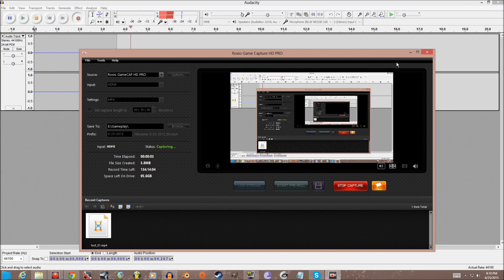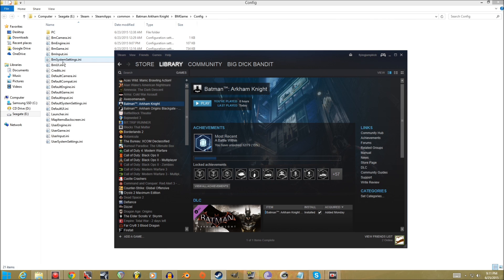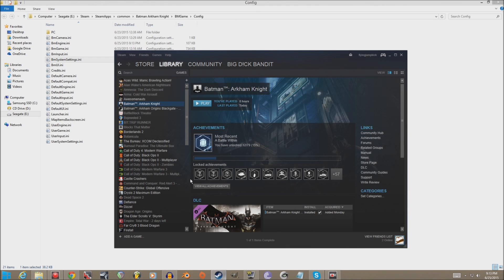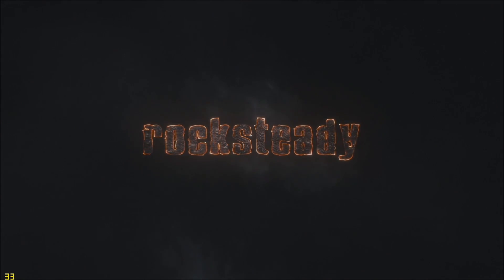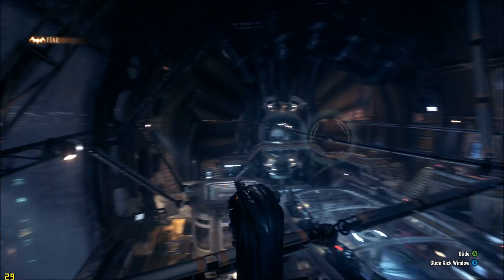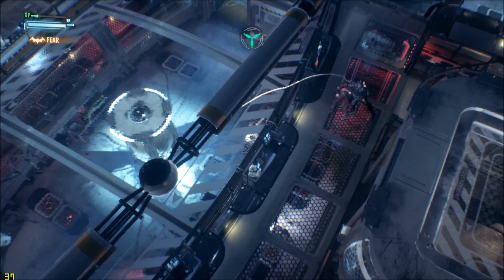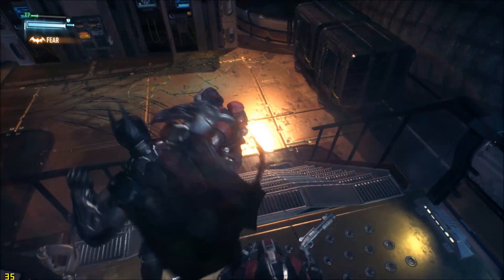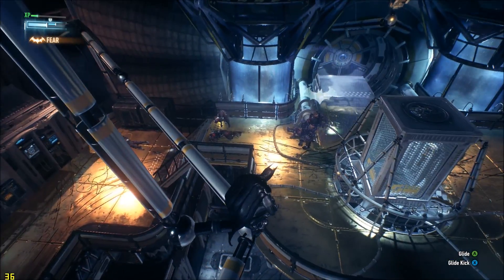Batman Arkham Knight Pc How To Fix Game Crash And Change FPS to 60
This fix should help you with game crashes on the PC version of batman arkham knight and may help with stuttering, I found this out when my game crashed and stopped starting up. I am using a GTX 660ti to play and using Nvidia shadow play to record gameplay so frame drops are because of the bad PC optimization.